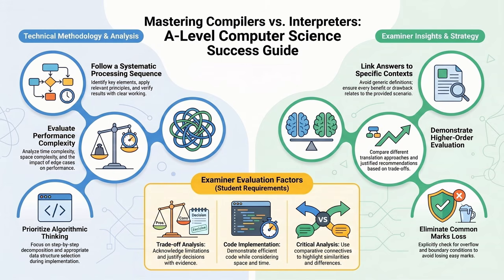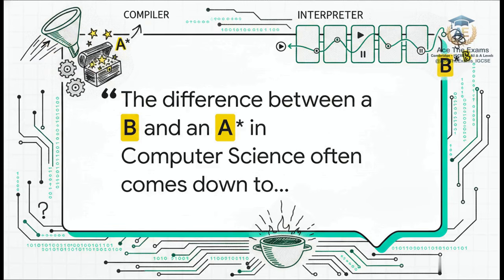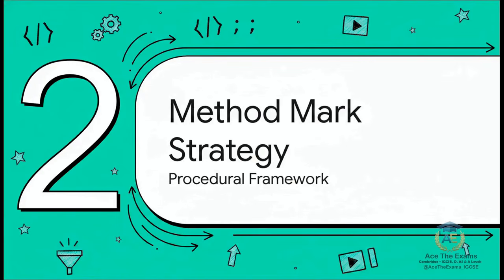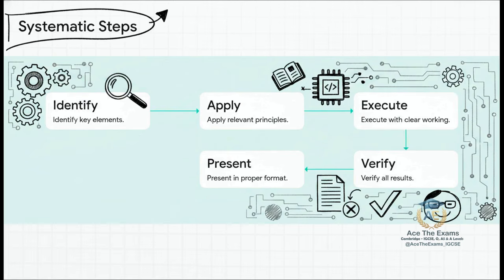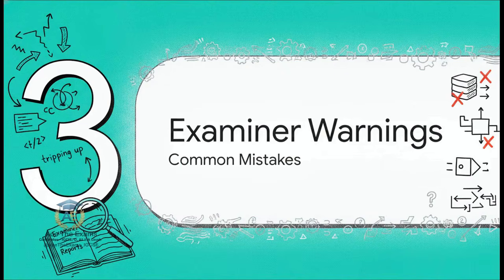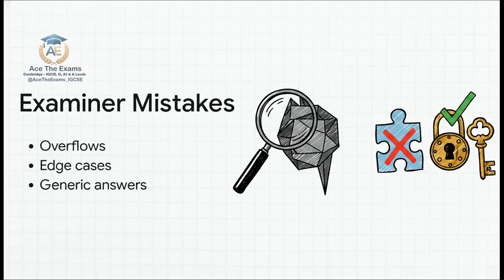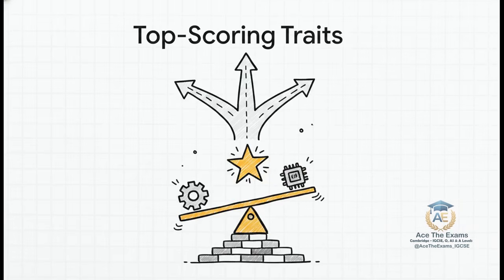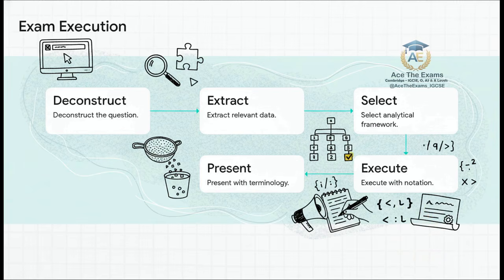Compiler vs Interpreter Benefits and Drawbacks Explained Clearly | hti2myco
Learn compiler vs interpreter benefits and drawbacks with a clear, syllabus-focused explanation for as and A Level hti2myco .

Topic: compiler vs interpreter benefits and drawbacks
Course: as and A Level hti2myco

Chapters
00:00 Intro
03:15 Section 1
06:30 Section 2
09:45 Section 3